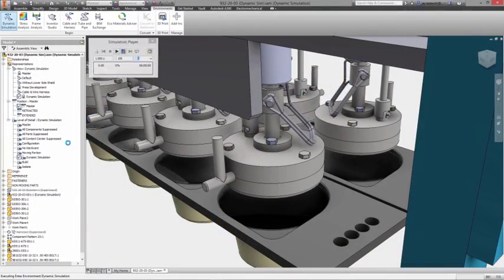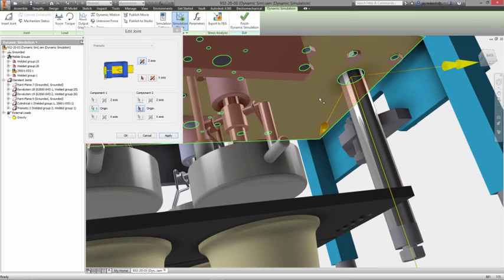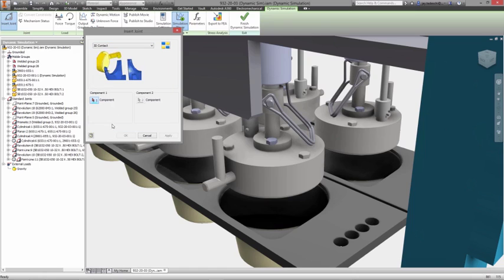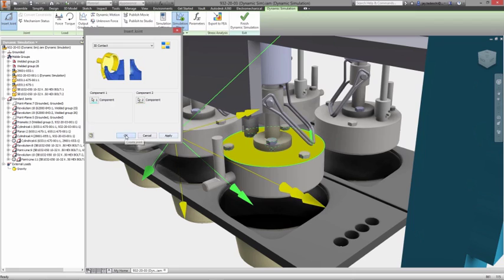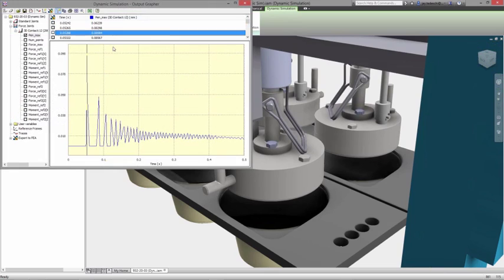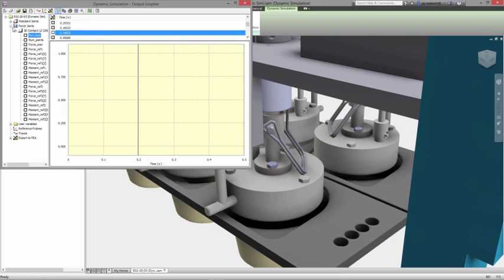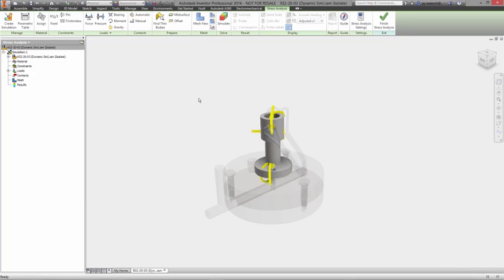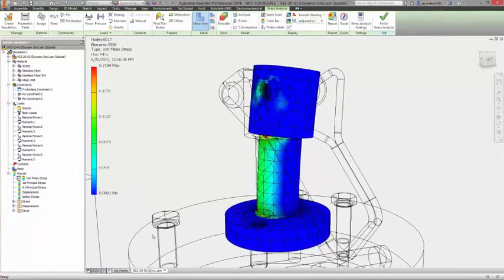Autodesk Inventor Dynamic Simulation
Динамични симулации и анализи на механизми
Модулът за динамични симулации извършва пресмятане на задвижванията, позициите, скоростите и ускоренията на всеки един от компонентите.